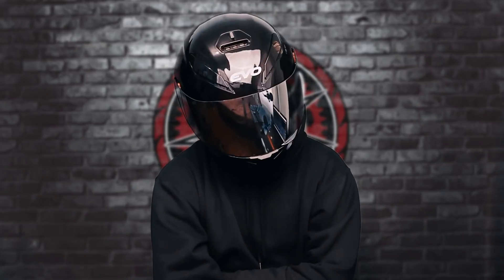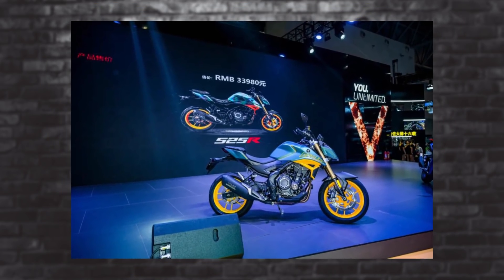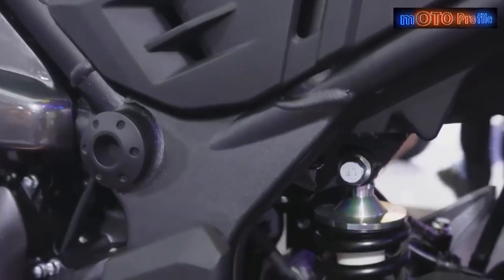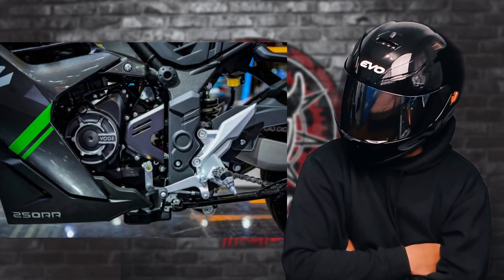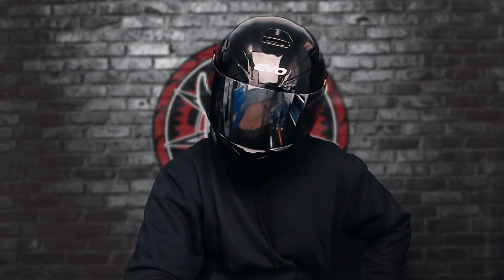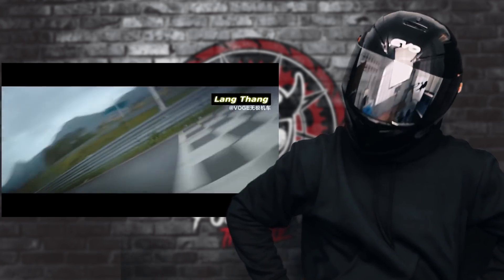All New Voge 250 RR Sport Bike - Half the price lang ng voge 500r at kasing lakas na ng voge 300rr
Plano mo ba bumili ng voge 300rr? Baka kaya mo pa mag antay mah dude sa bagong launch nilang sport bike, 250cc lang yan pero kasi lakas at mas high tech na kay 300rr.